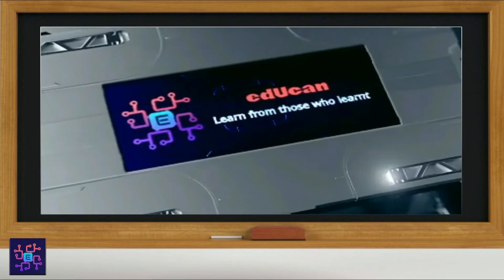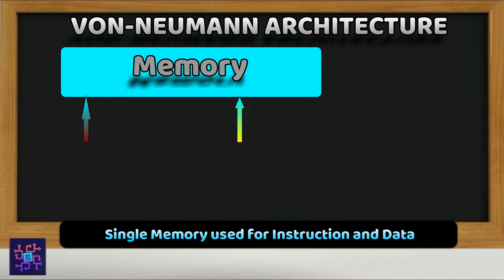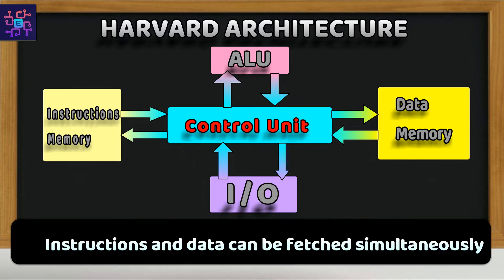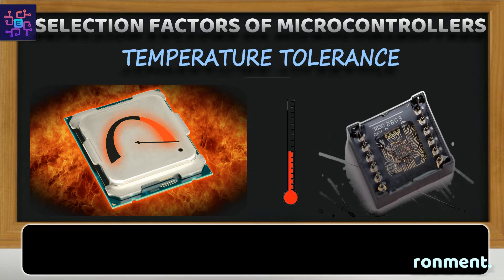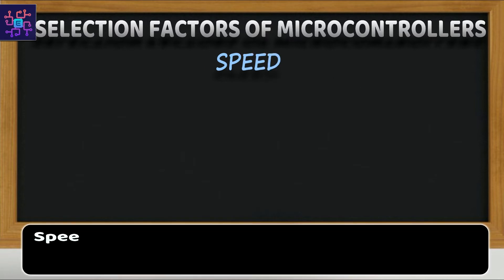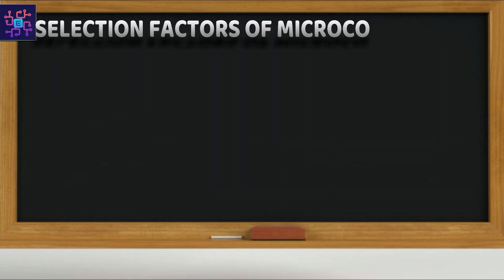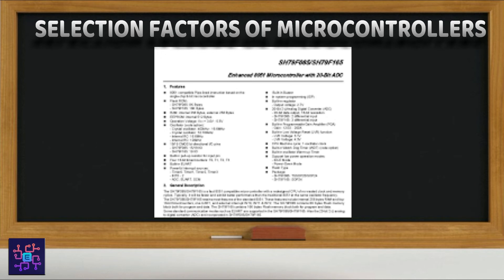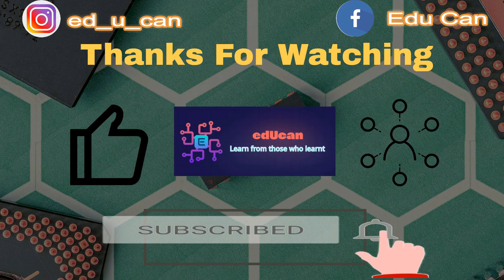THE ARCHITECTURE TYPES & SELECTION FACTORS | INTRODUCTION TO MICRO-CONTROLLER | #3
Hello and Welcome there !!!
Here we bring for you is the Educational Channel that will be Really Helpful in your Exams and we mean by saying this. The videos are carefully and after research being made keeping in mind the concepts that are required.
So Do watch the Video, if you find it Informational please like, Comment your views, you can ask questions and we will get back to you with it, Share and most important Subscribe to the Channel, coz more exciting and informational content is going to launch on this Channel.